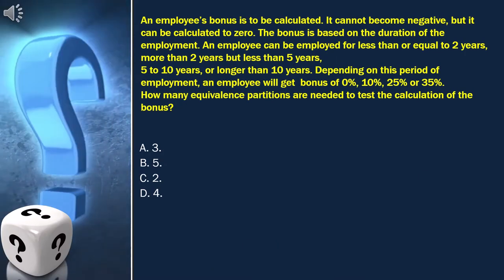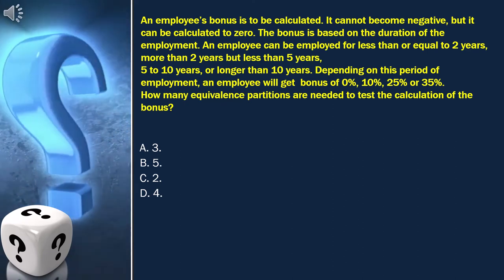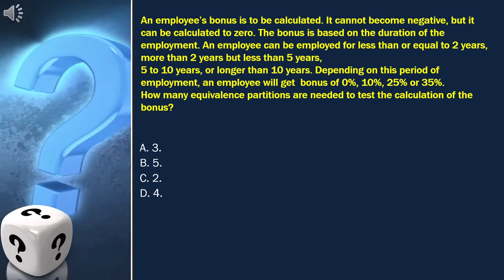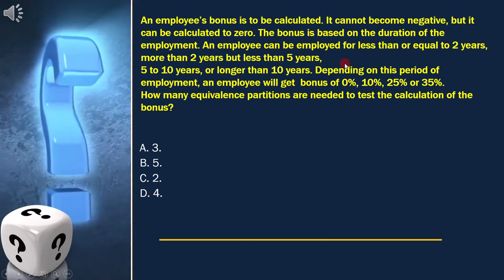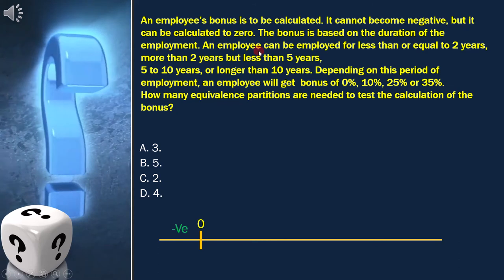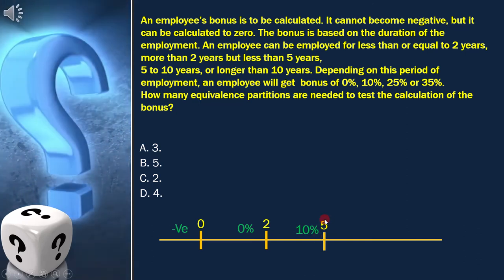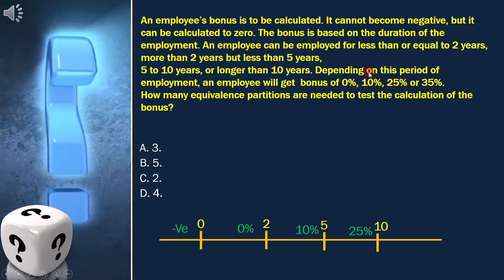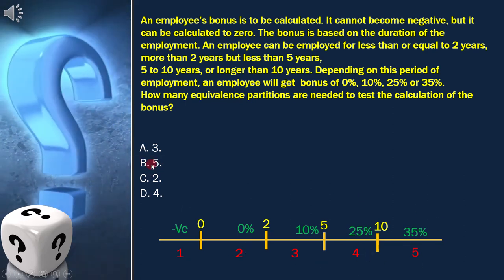5 1 Equivalence Partitioning 16 ISTQB